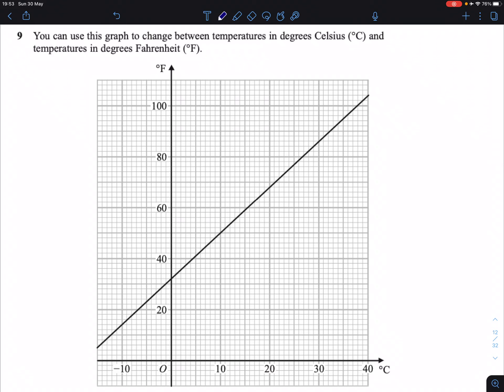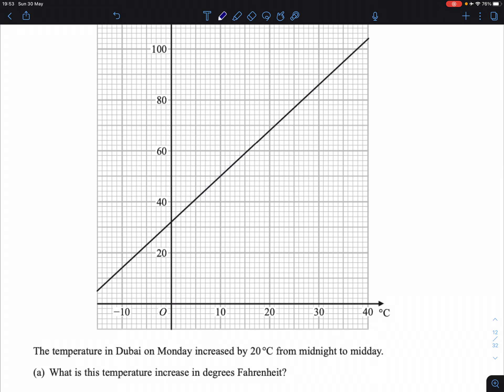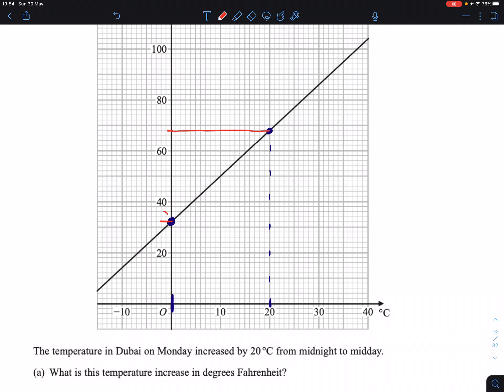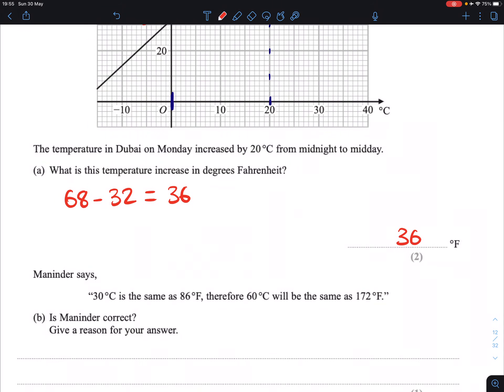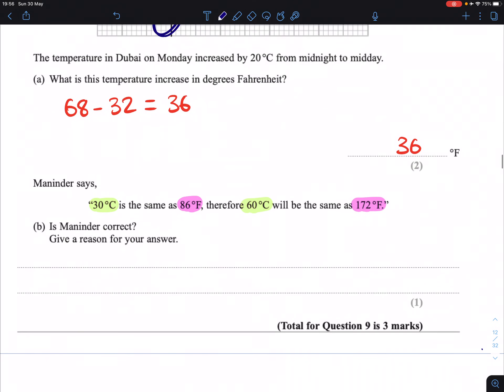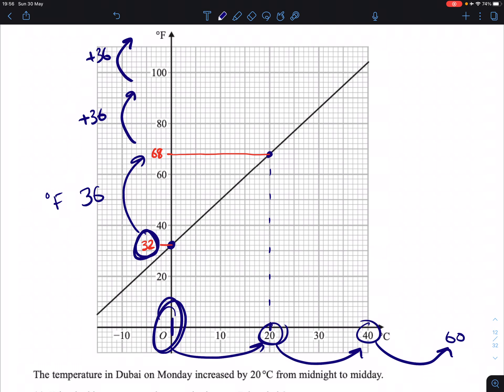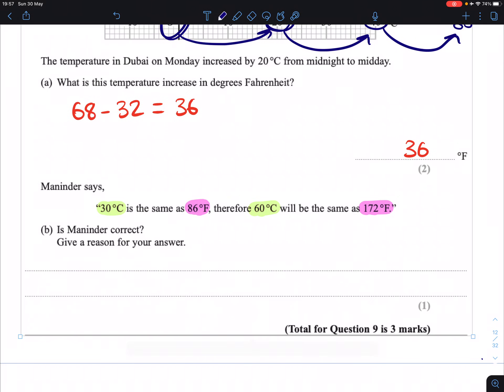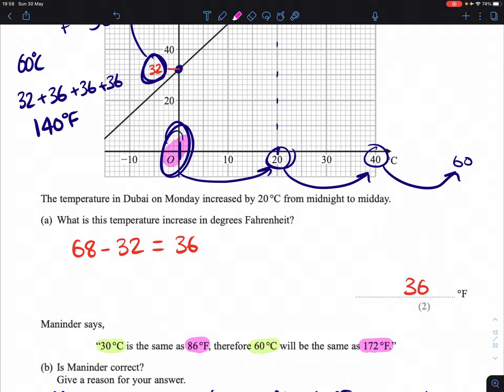June 2018 Paper 1F 1 Question 9 IGCSE Maths Edexcel Mathematics